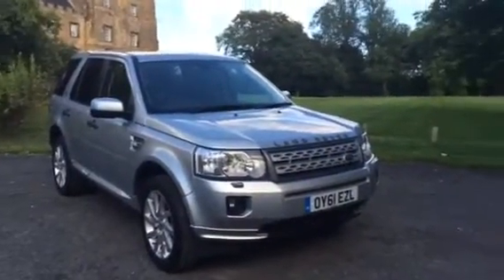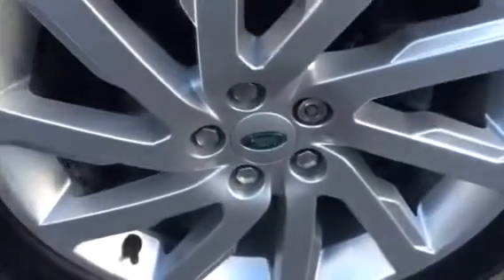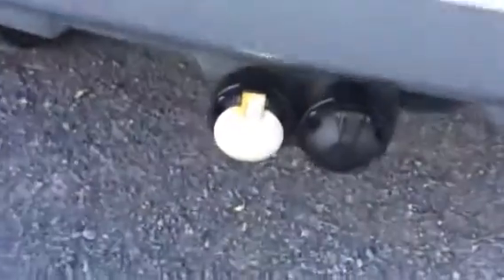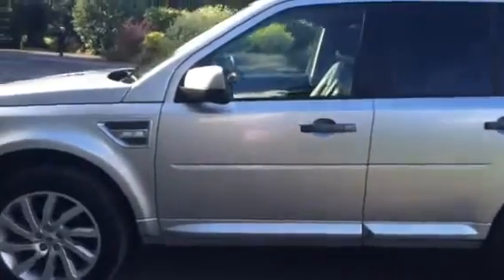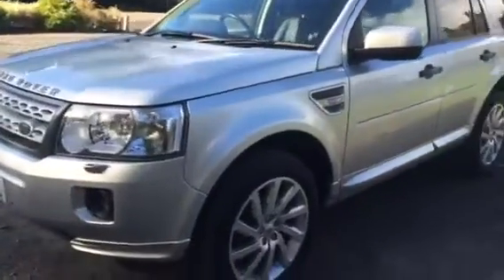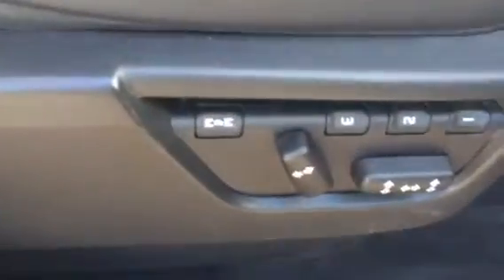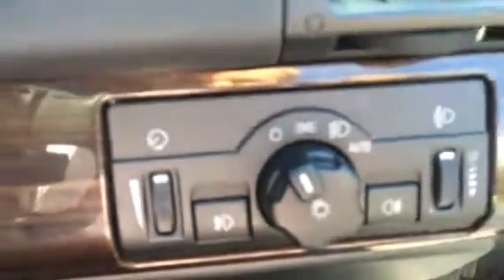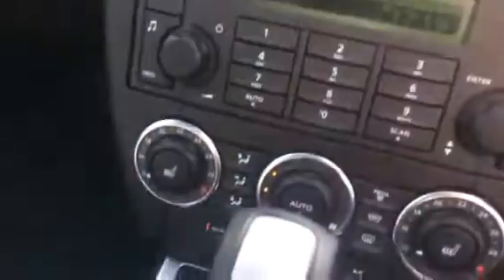61 Landrover Freelander 2.2sd4 hse auto